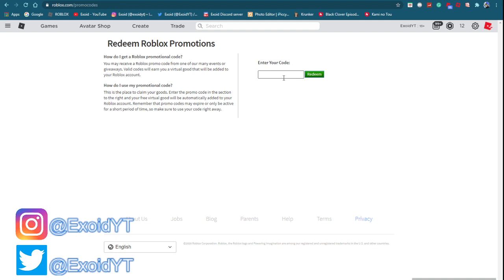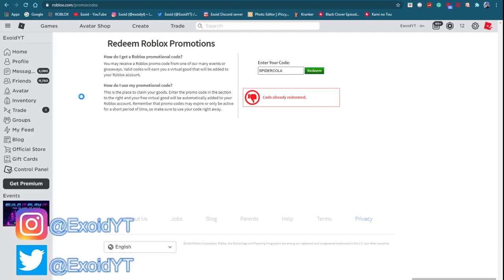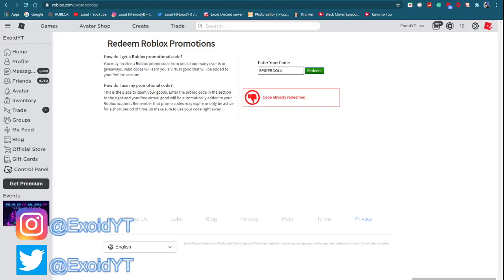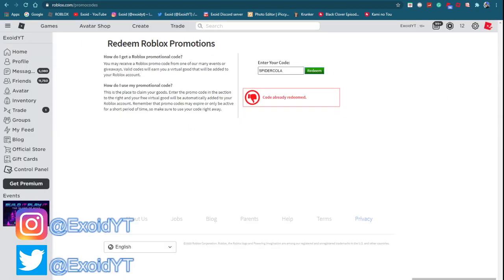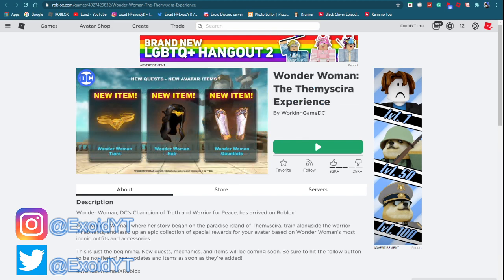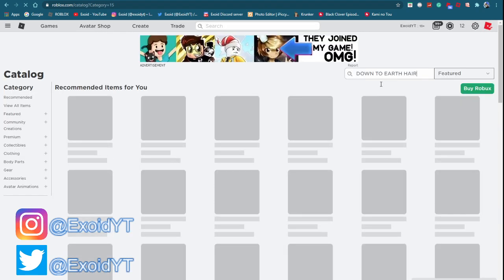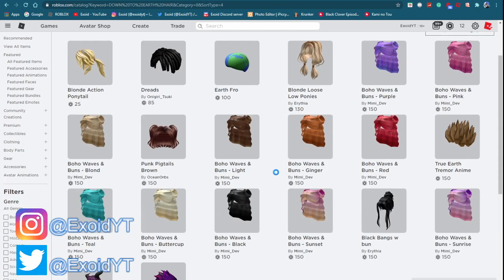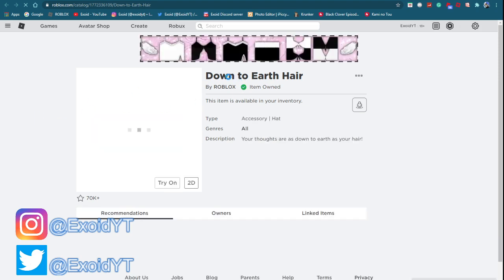*AUGUST 2020* ALL ROBLOX PROMO CODES! *NEW FREE ITEMS* [Roblox]